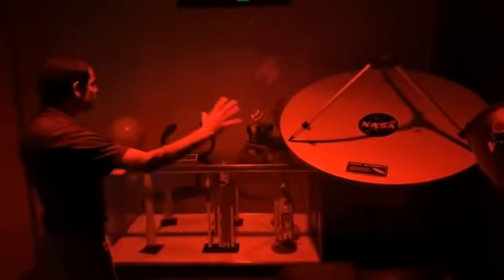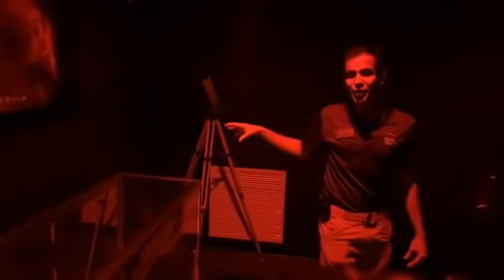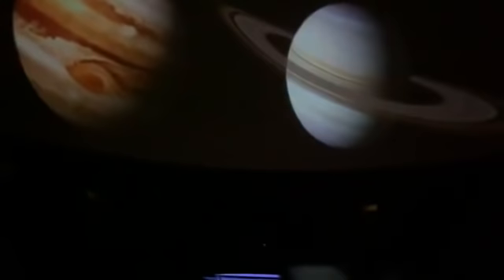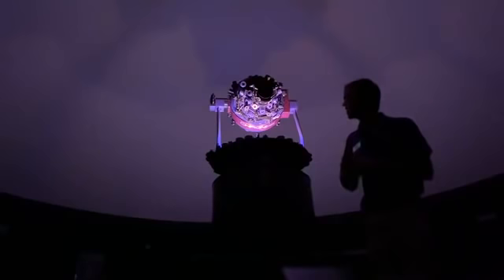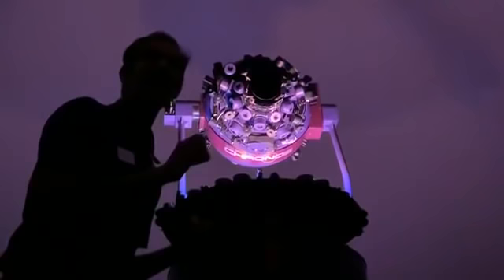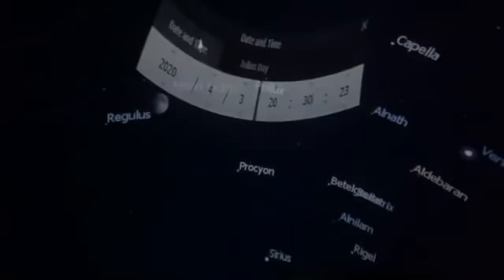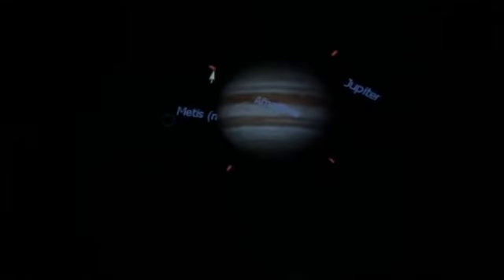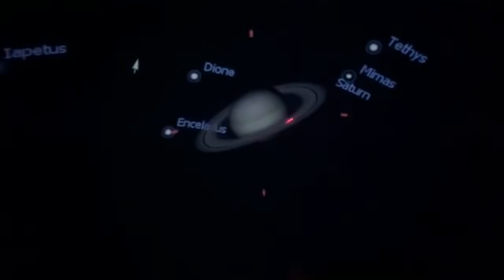Field Trip Friday : Inside the Planetarium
Take a look behind the scenes of the Saunders Planetarium at MOSI and learn how technology comes together to give audience members an out-of-this-world show about stars, planets, constellations, and more!

Make sure to follow our daily live show: Virtual MOSI on fb virtualmosi @mosi_inmotion @mosi_tampa!

Florida State Standards Addressed:
SC.3.P.10.4: Light can be reflected, refracted, and absorbed. (also SC.7.P.10.4)
SC.3.E.5.3:  The Sun is large and bright because it is much closer to Earth than the other stars.
SC.4.E.5.1:  The patterns of stars stay the same, although they move through the sky during the night and different stars are visible in different seasons.
SC.4.E.5.2:  The observable shape of the Moon changes over the course of about a month.